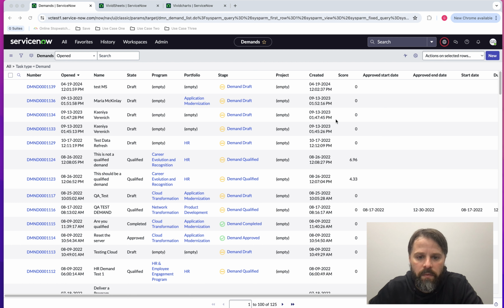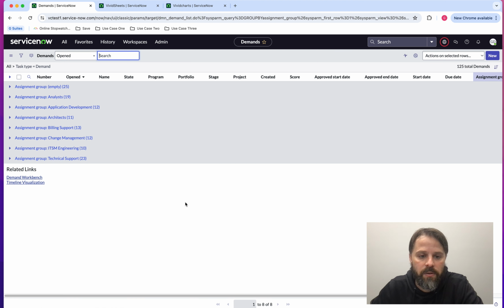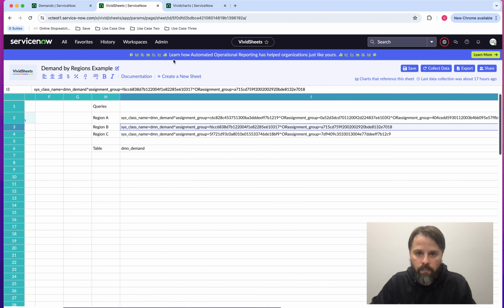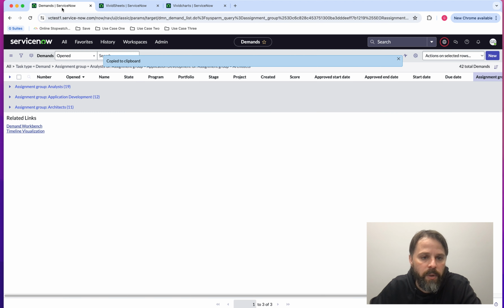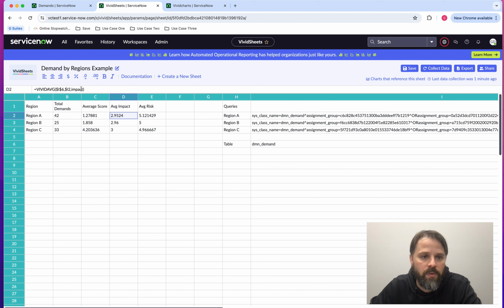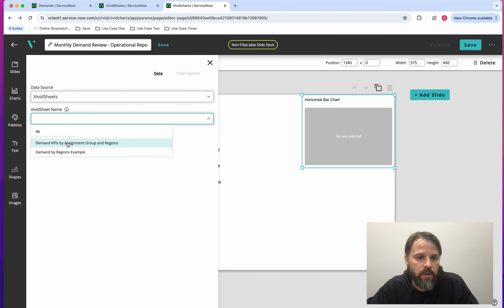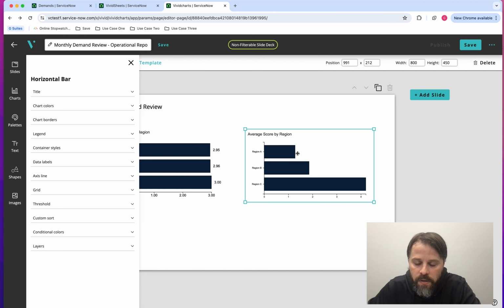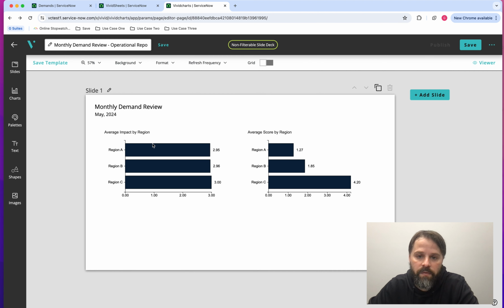Using VividSheets to Generate KPI Values for Your ServiceNow Demands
A problem was presented to us last week at Knowledge, where a user wanted to aggregate some data for KPIs based upon 'Regions'. However, regions were not a field on their table and they preferred to not add it just for reporting.

As we understood the issue, assignment groups belong to specific regions, so we can filter by each assignment group in a region to get our data set, one region at a time. However, the question at this point is where do we go from here?

In this video, we share a quick example of how to walk through 2 of the D's in our Data, Design, and Delivery process:

1. Understand your filtering needs on the ServiceNow table (demand in this example). [Data]

2. Use VividSheets to get your KPIs calculated [Data]

3. Visualize and style the data within VividCharts for your reporting requirements [Design]